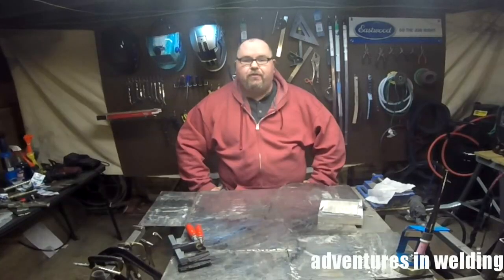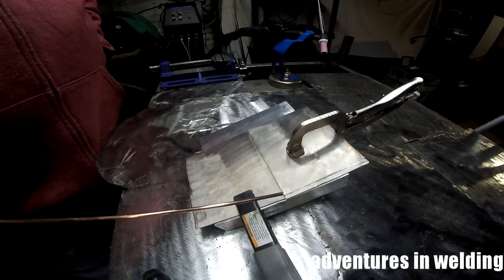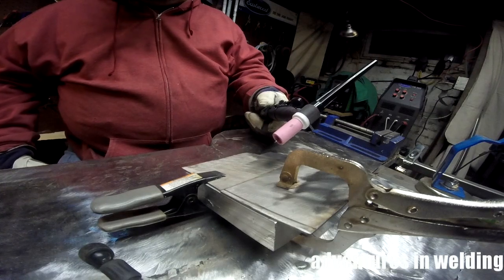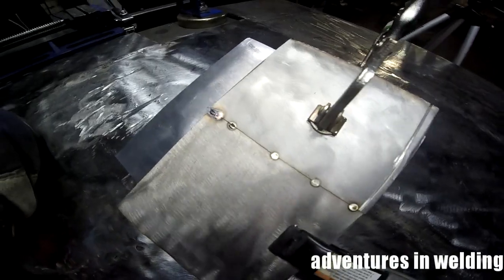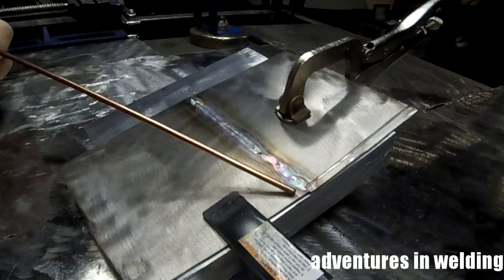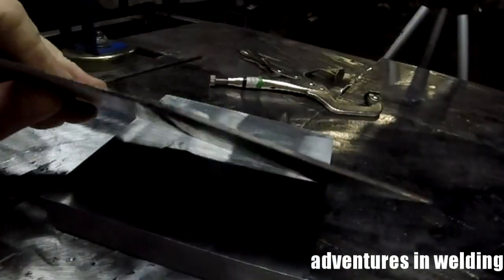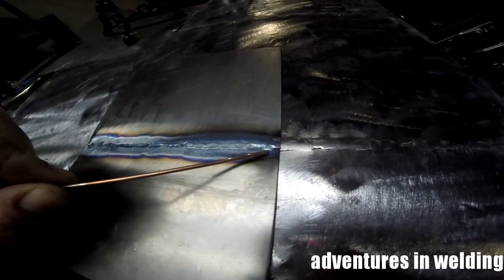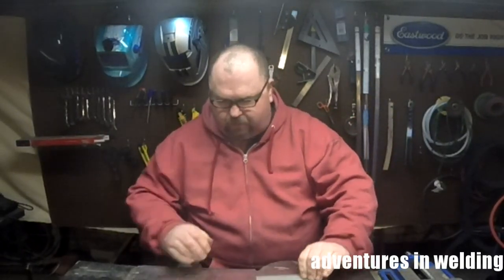Adventures in Welding #84 Autogenous Welds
Autogenous (fusion) butt welds in both 304 stainless steel and 1018 mild steel sheet. This technique works great with a really tight fit-up for SS and mild steel. It can not be used on aluminum. The machine I used is an Eastwood TIG 200.